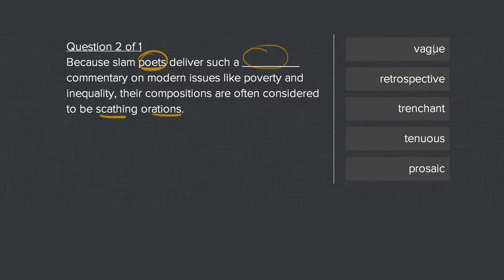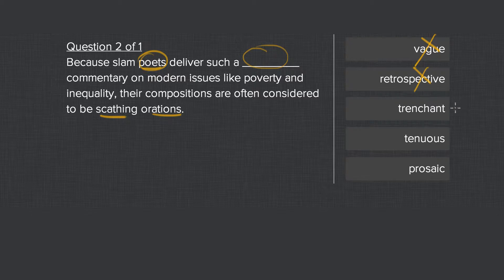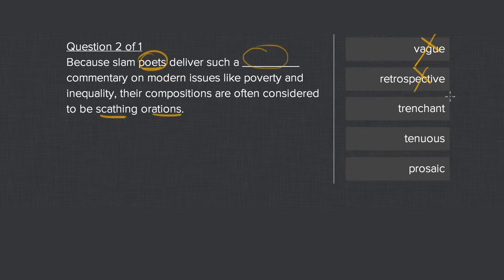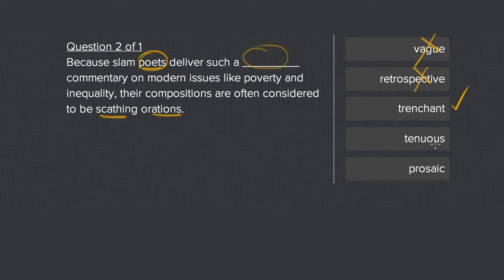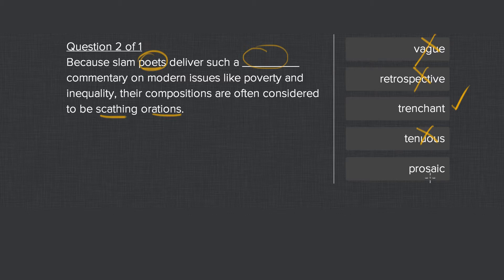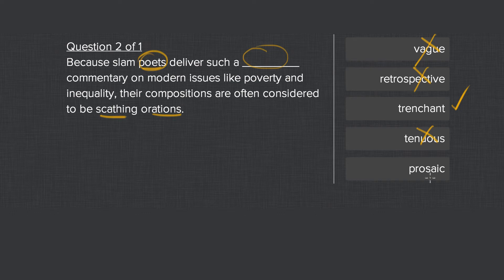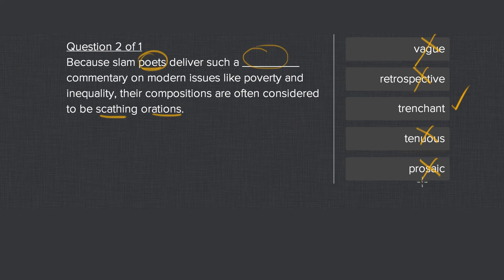Slam poetry on the SAT.mp4